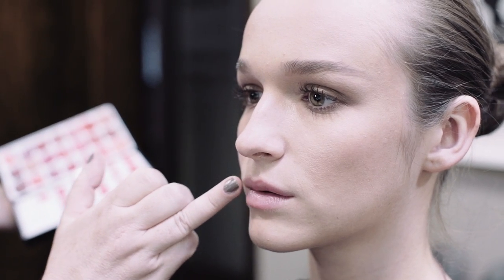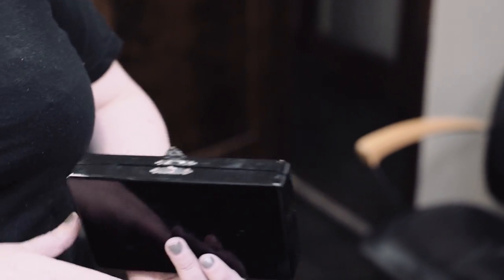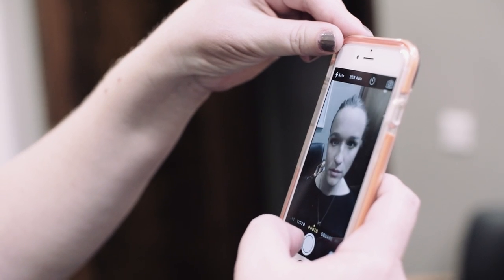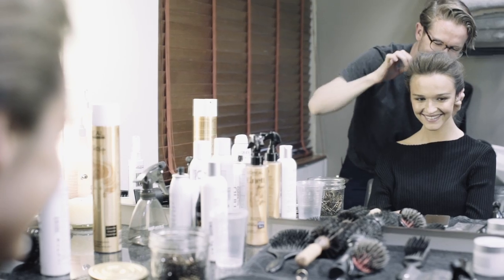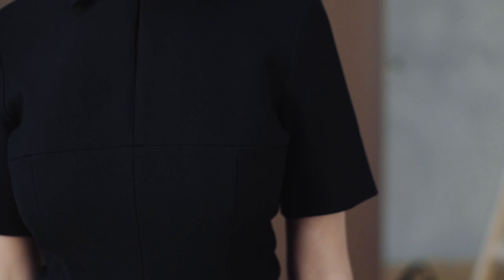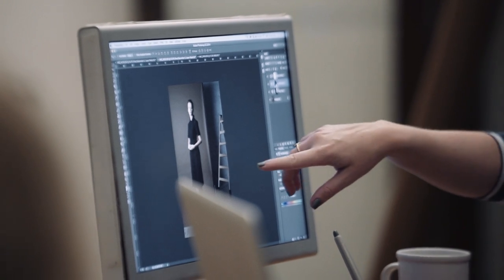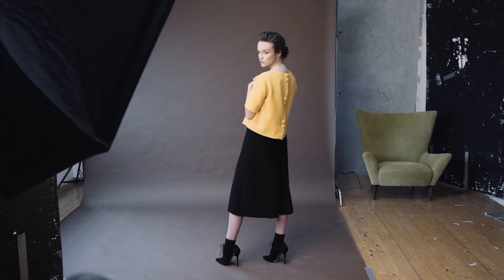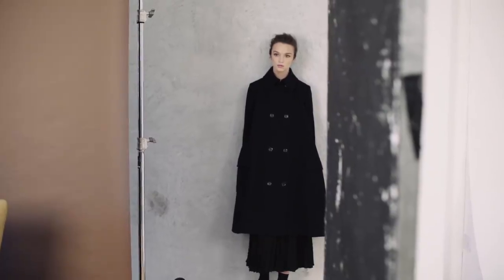Peter O'Brien for Arnotts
We went behind the scenes for Peter O'Brien's photo shoot with the Irish Times as we introduced the sixth Peter O'Brien for Arnotts collection